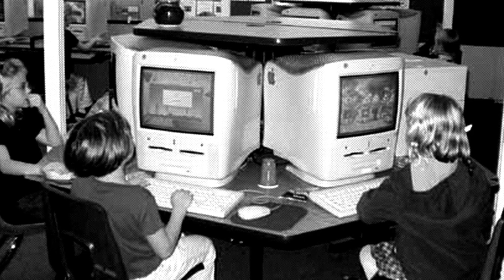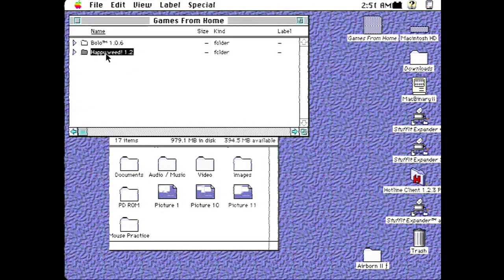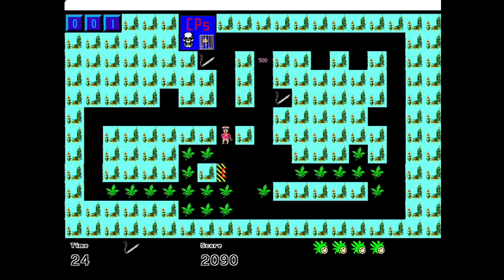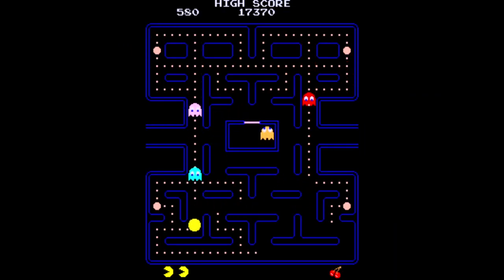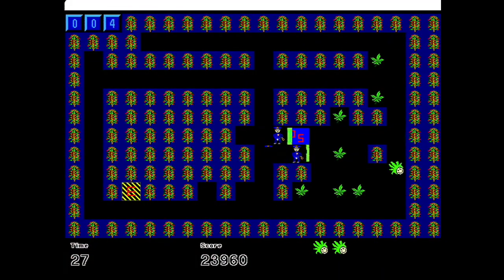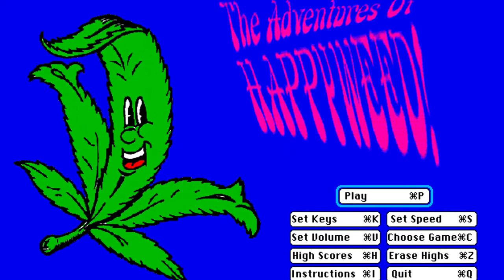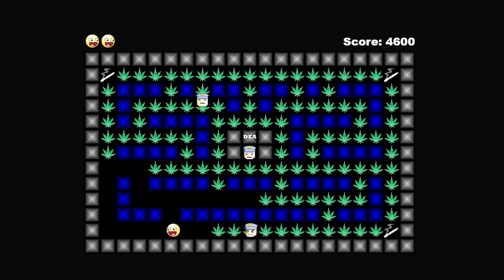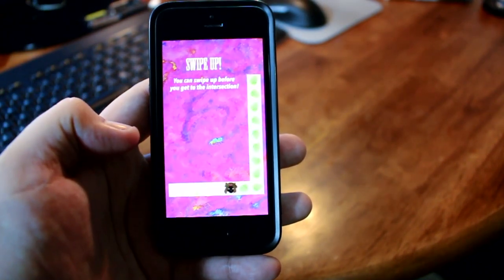Happyweed | Classic Mac Games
Happyweed is a Pac-Man style game for vintage Macs released by Christopher B. Council back in 1993. In Happyweed you collect joints, bongs, and other drug stuff as you try your best to avoid campus police.

This video was originally released on my old channel back in 2016.